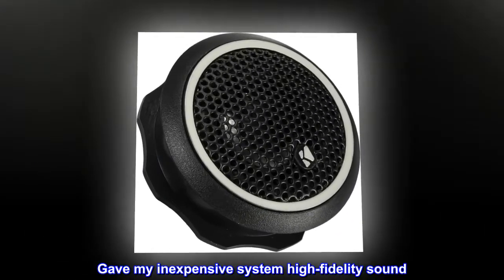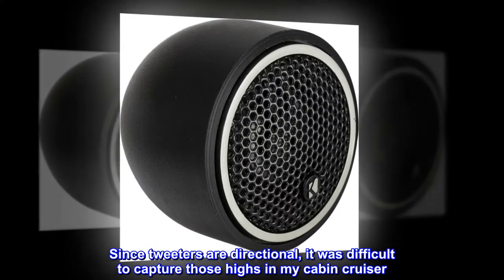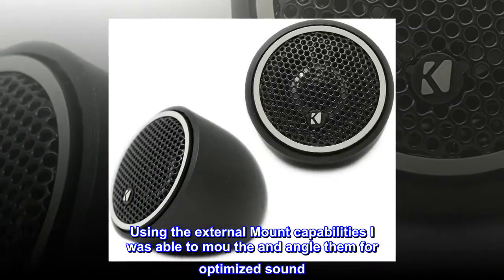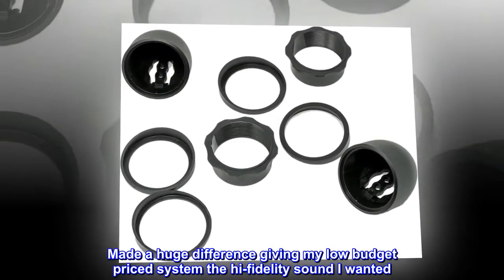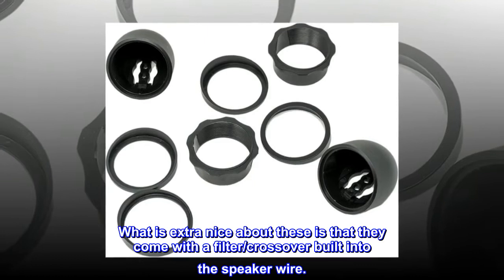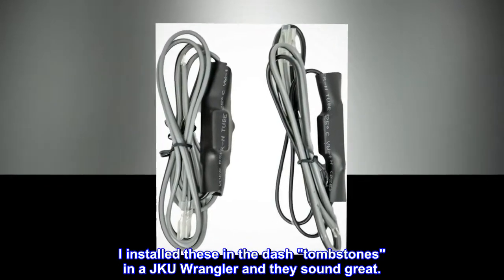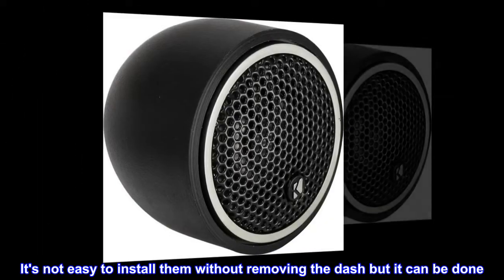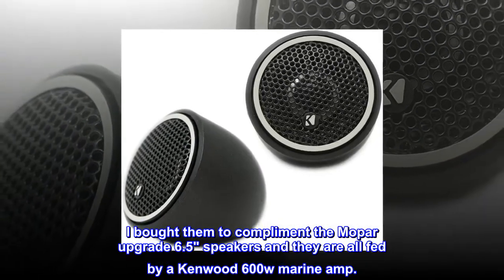Kicker 46CST204 CS Series 100W Peak Power 0.75 Inch 4 Ohm 92 Decibel Three Option Fitting Titanium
PAIR OF 0.75-INCH SPEAKER: 0.75-inch tweeter car audio speakers deliver remarkable performance
 Gave my inexpensive system high-fidelity sound
Since tweeters are directional, it was difficult to capture those highs in my cabin cruiser. Using the external Mount capabilities I was able to mou the and angle them for optimized sound. Made a huge difference giving my low budget priced system the hi-fidelity sound I wanted. What is extra nice about these is that they come with a filter/crossover built into the speaker wire.
Fits in JKU Wrangler dash location
I installed these in the dash "tombstones" in a JKU Wrangler and they sound great.

It's not easy to install them without removing the dash but it can be done. I bought them to compliment the Mopar upgrade 6.5" speakers and they are all fed by a Kenwood 600w marine amp.